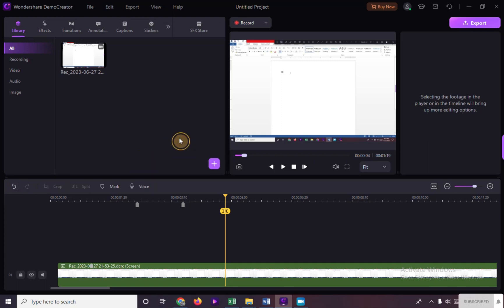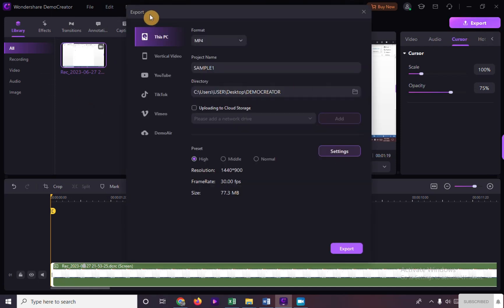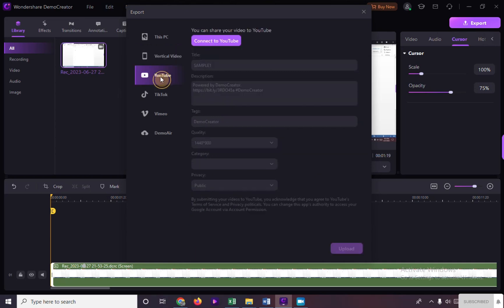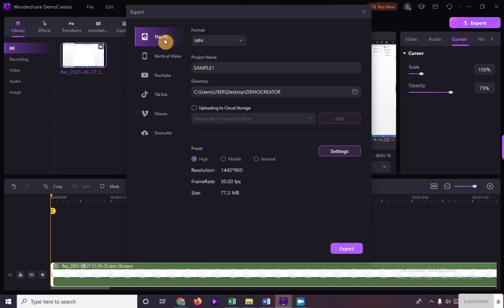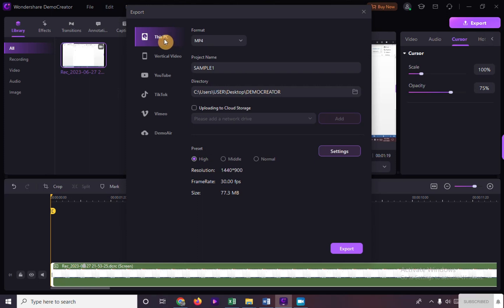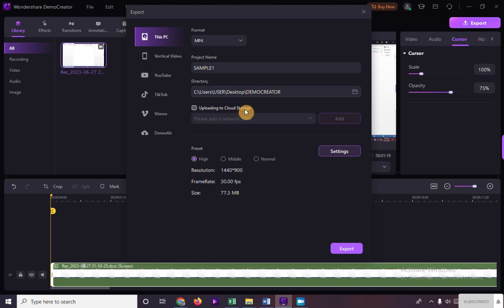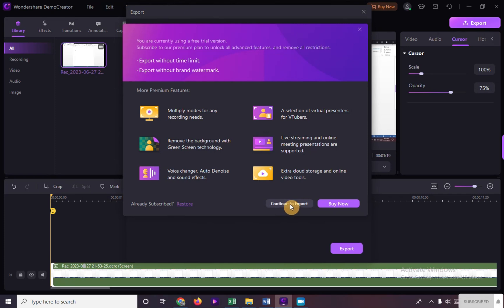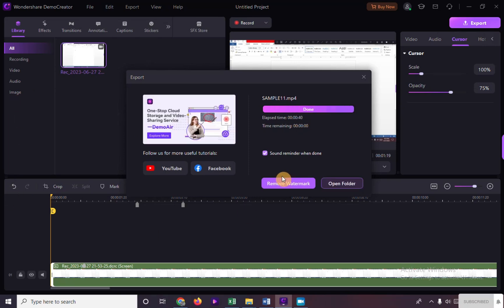How to Export a Video from Wondershare Democreator | Updated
In this informative tutorial, we will guide you through the process of exporting your videos from Wondershare Democreator. Join us as we demonstrate the easy steps to export your videos from Wondershare Democreator, ensuring optimal playback and compatibility across different platforms.